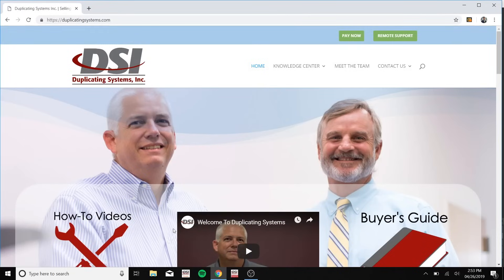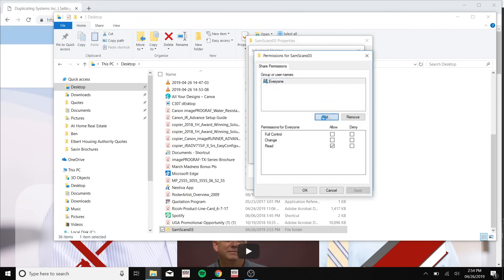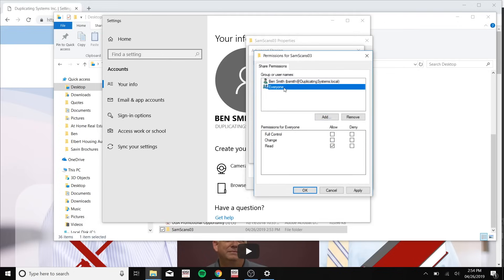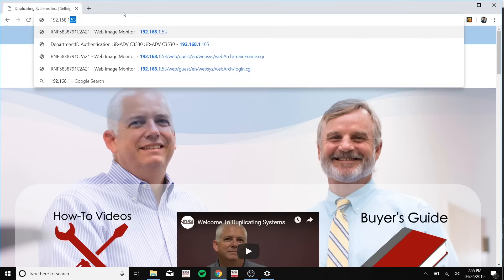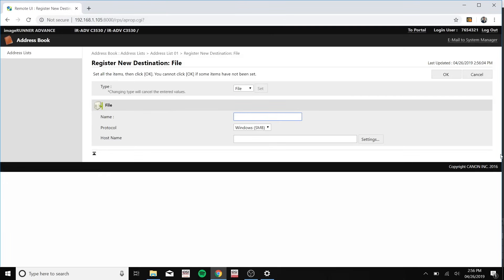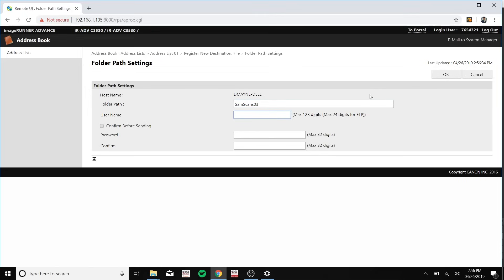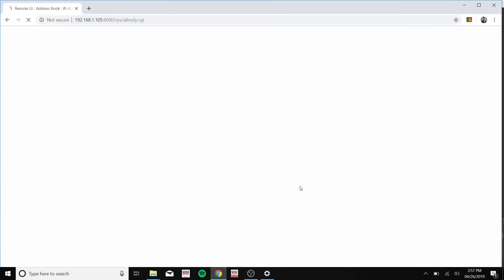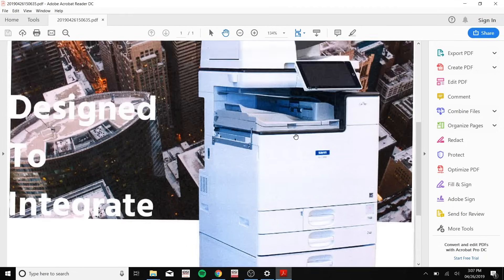How to Setup Scan to Folder (Canon Copier to PC)